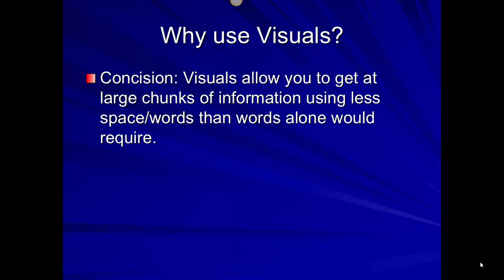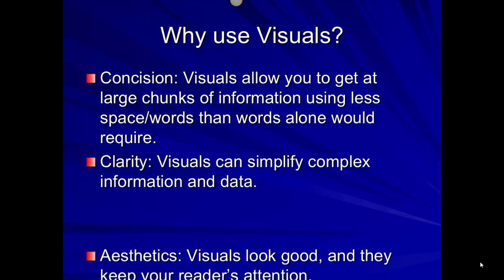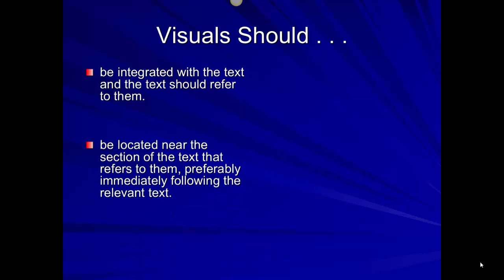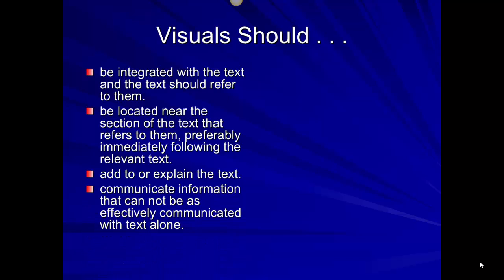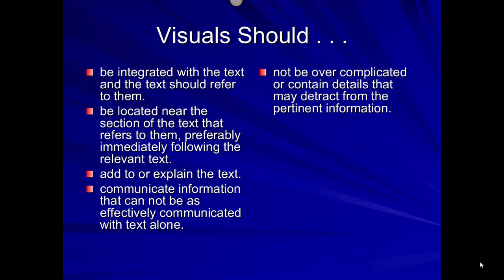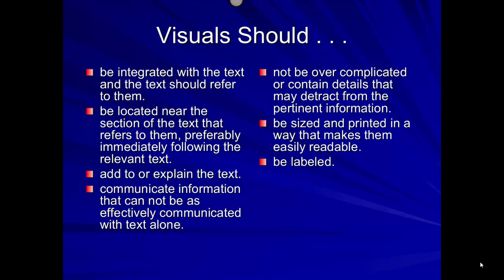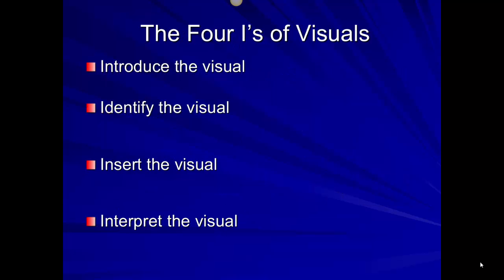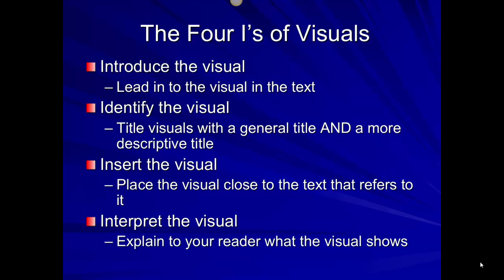Introduction to Visuals